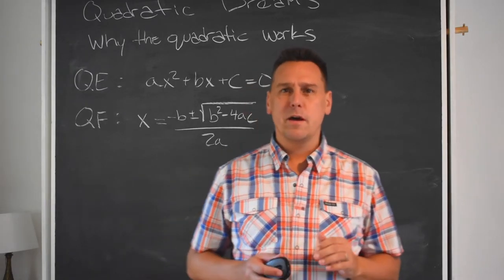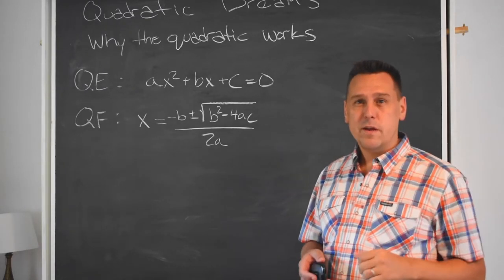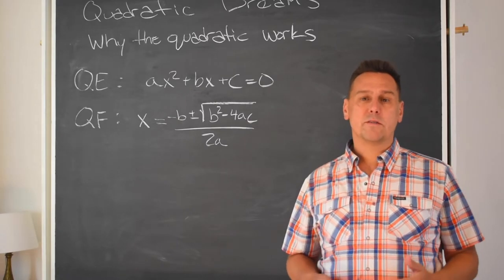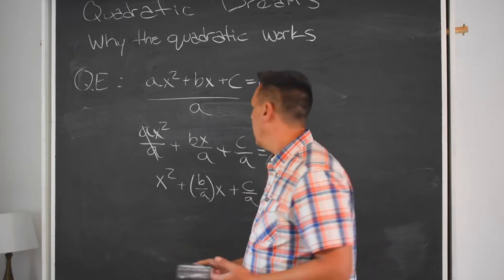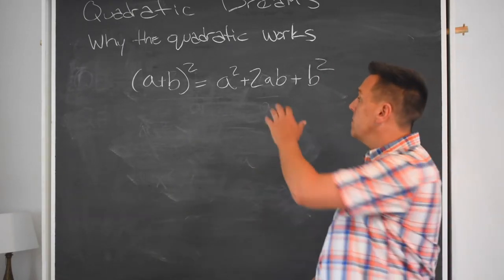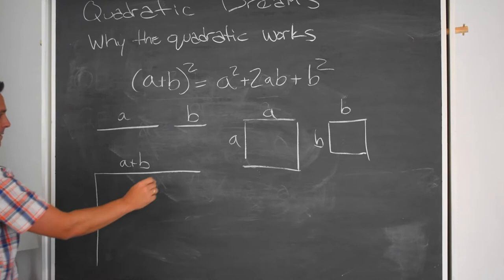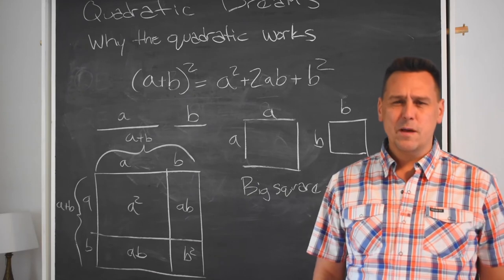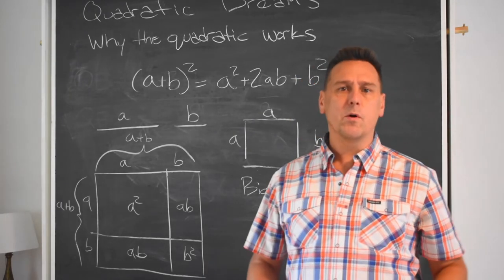Anatomy of Algebra 02-02 Why FOIL?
This video is doing some prep work before proving that the quadratic formula works. Why do we believe anything our algebra teachers tell us? One way to try and answer why algebra rules work is to look at them through geometry. Here, we show a geometric reason to believe the well-known algebraic identity (a+b)^2=a^2+2ab+b^2.

In upcoming videos, we'll talk about where this "using geometry to set up algebra" comes from historically, and eventually even prove why the quadratic formula works.